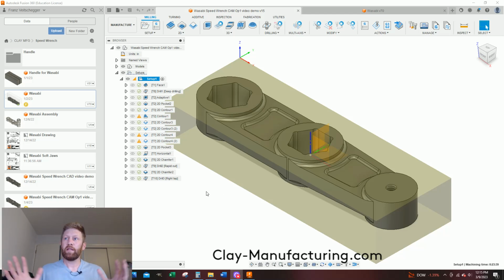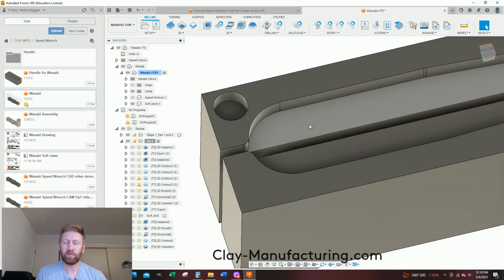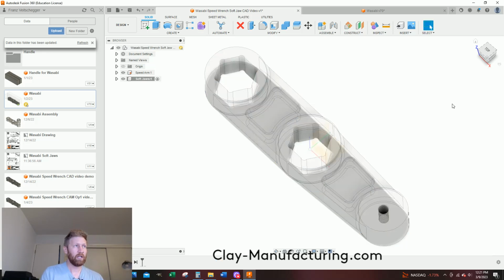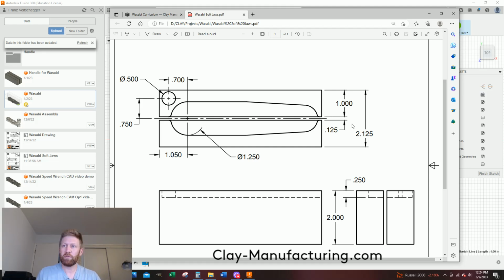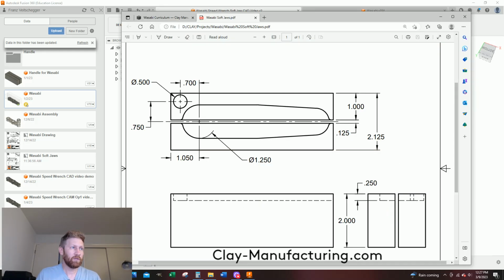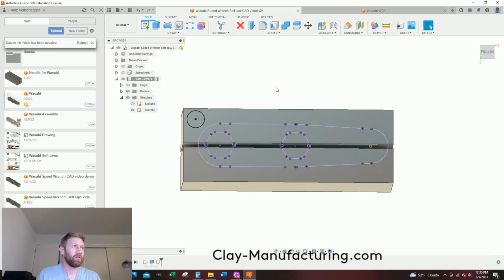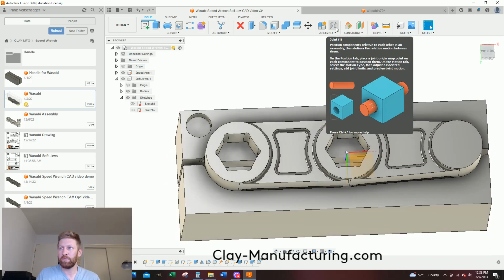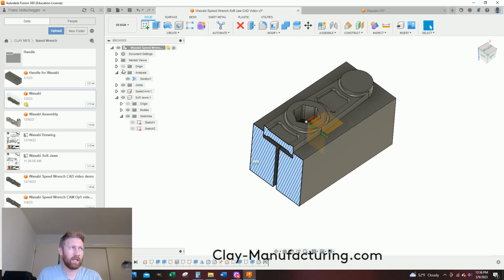Wasabi Soft Jaws to be Used When Machining OP2 of the Wasabi Speed Wrench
This is a series of instructional videos to machine the Wasabi Speed Wrench using a Haas Mini Mill and Autodesk Fusion 360. This is Wasabi Soft Jaws to be Used When Machining OP2 of the Wasabi Speed Wrench.
Machining toolpaths for a Haas mini mill using Autodesk Fusion 360.
All this information can be found at clay-manufacturing.com for free prints, free CAD, free CAM.

To get CAD drawings and tools to create your own project and put these skills to use, please visit our

fusion360
autodesk
haas
hass mini mill
cnc
cnc mill
CAD